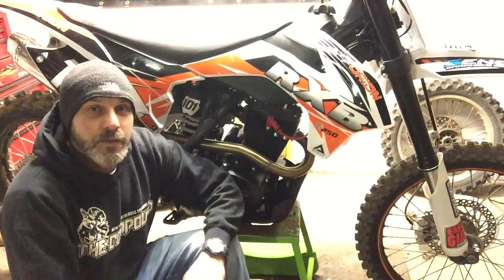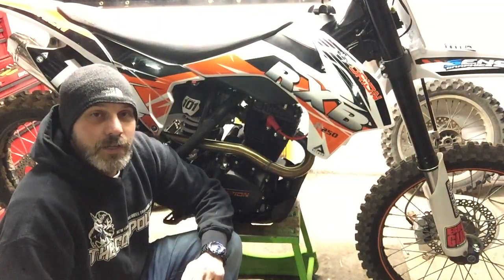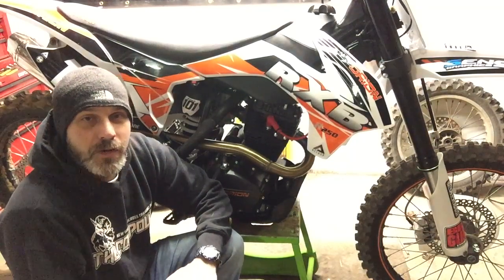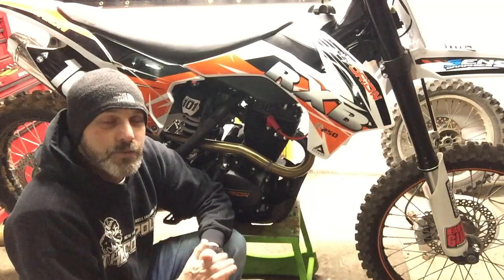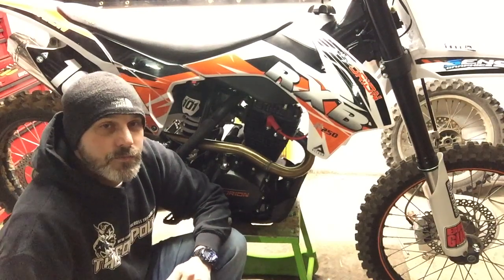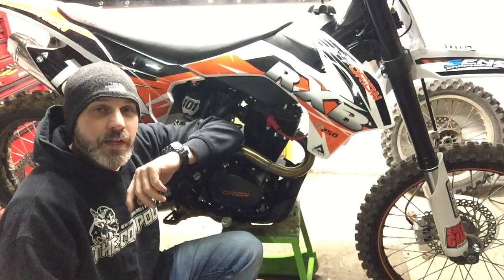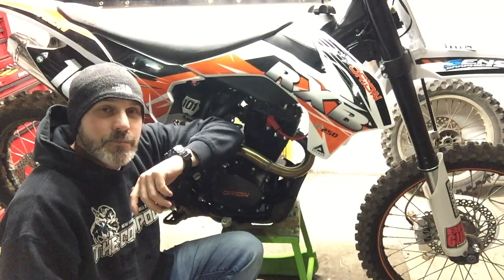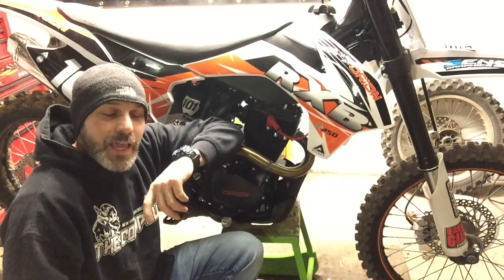Orion rxb 250 follow up video